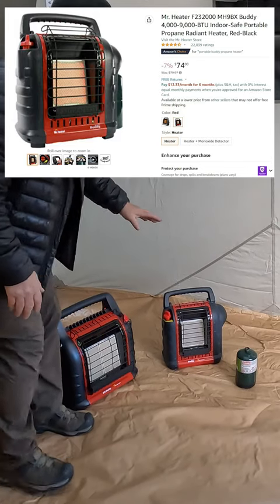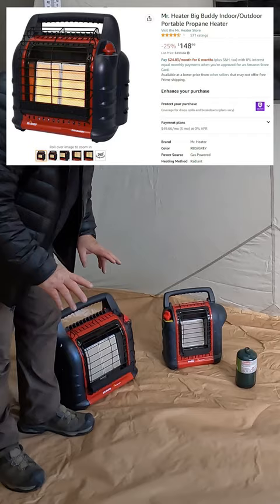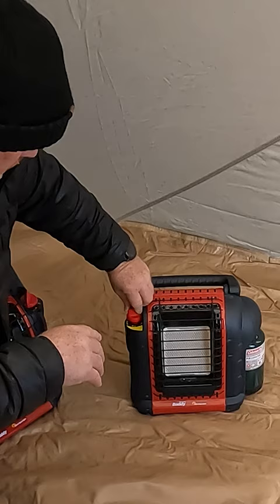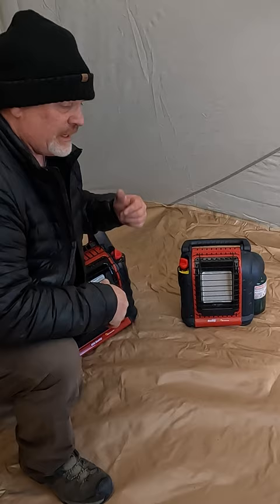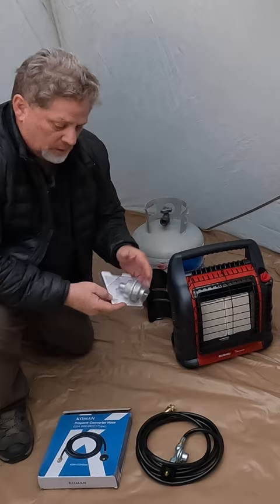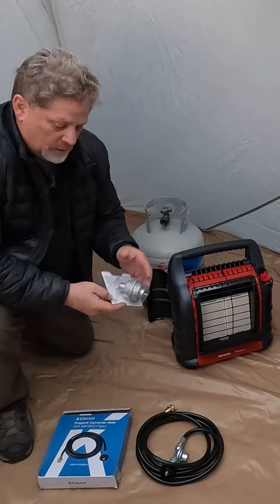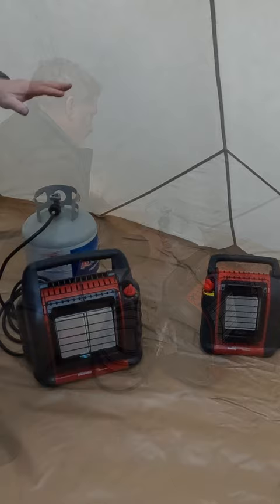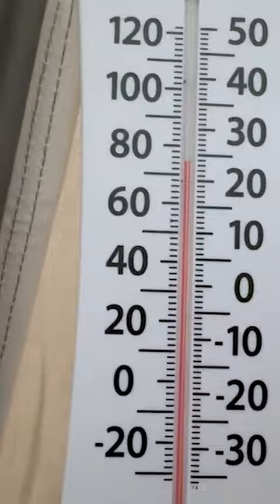Big Buddy vs Portable Buddy Cold Weather Field Test | Shorts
Check out this Big Buddy vs Portable Buddy Cold Weather Field Test in Southwest Colorado in November in temperatures that reached 12 degrees (F) at night in this YouTube Short video.

🏬 Amazon PRODUCT LINKS:
Mr. Heater Big Buddy Heater
Mr. Heater Portable Buddy Heater
Mr. Heater Little Buddy Heater
Propane Hose Adapter
Mr. Heater Fuel Filter
Quick Connect Propane Hose